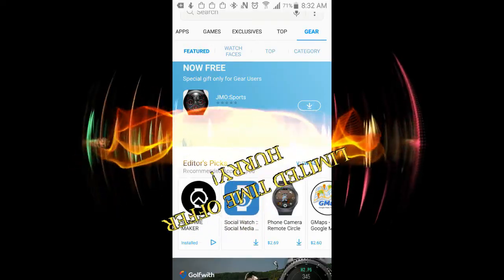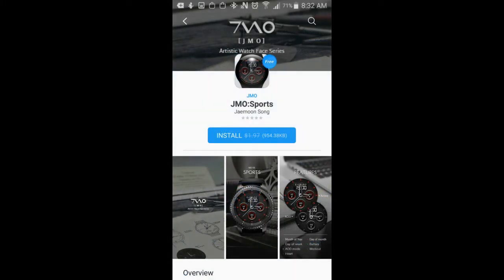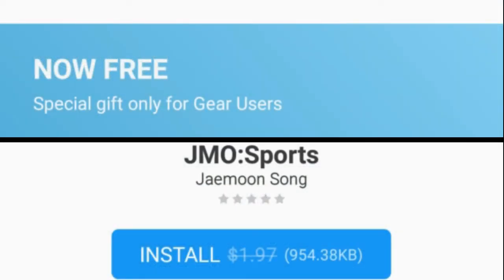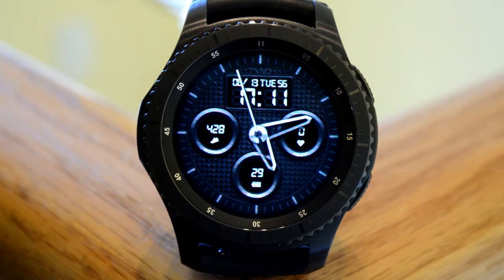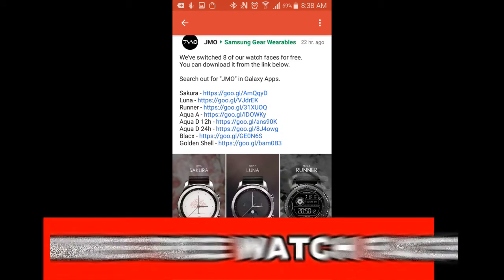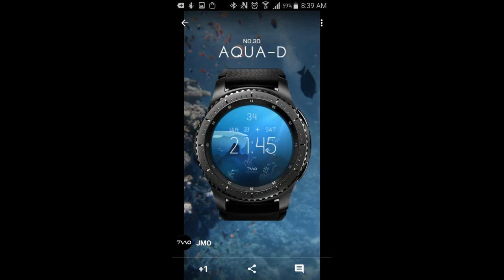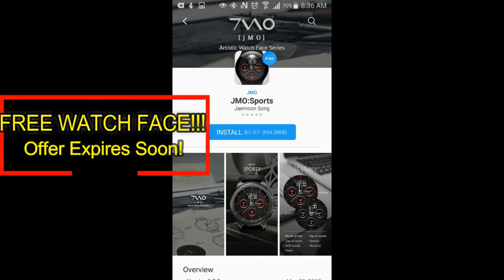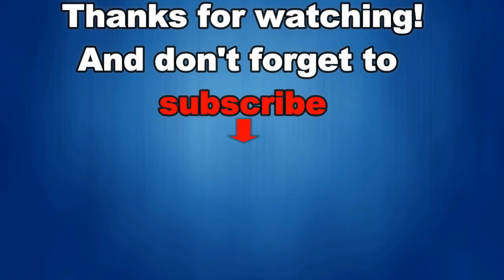Samsung Gear S3 FREE WATCH FACE + 8 MORE! - VERY LIMITED TIME OFFER HURRY! - Jibber Jab Reviews!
Samsung Gear S3 FREE WATCH FACE - VERY LIMITED TIME OFFER HURRY! - Jibber Jab Reviews!  Plus 8 additional newly released as FREE versions as well!